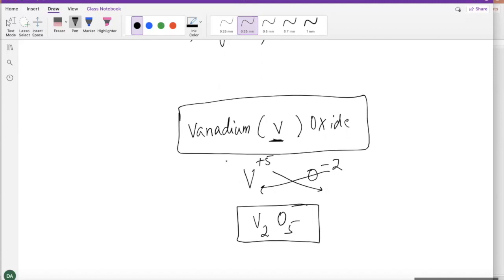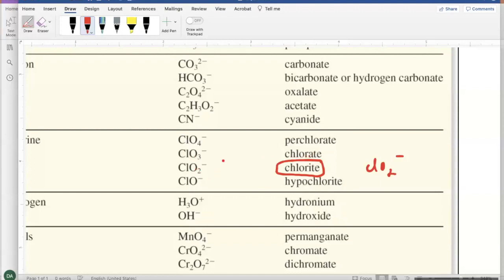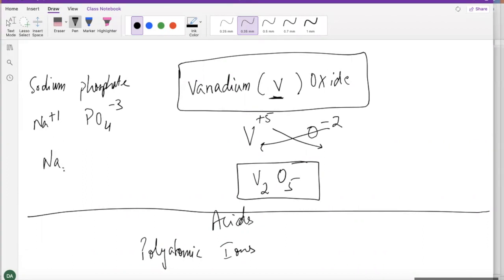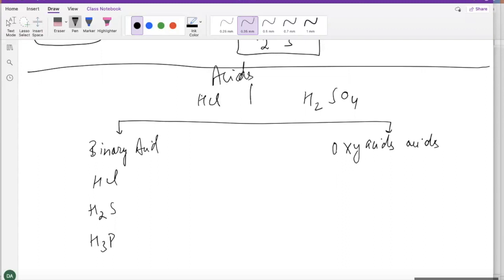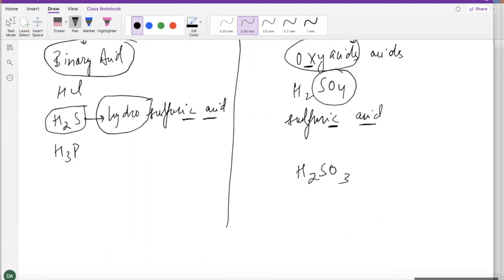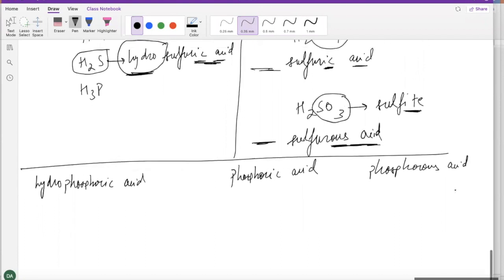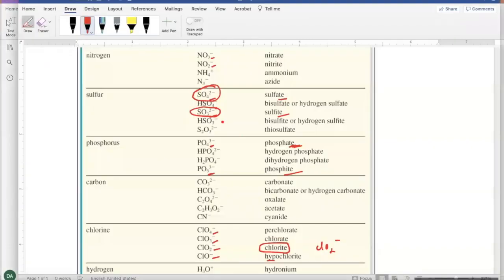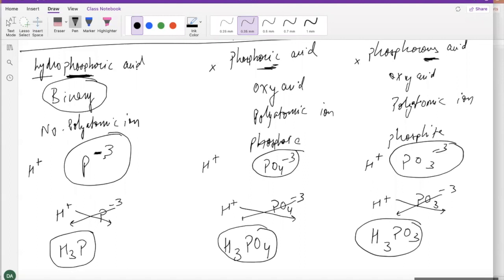Week 3 Lecture 5 Nomenclature Binary and OxyAcids